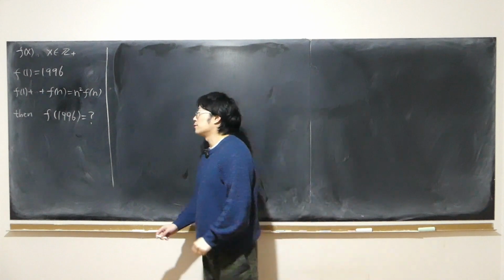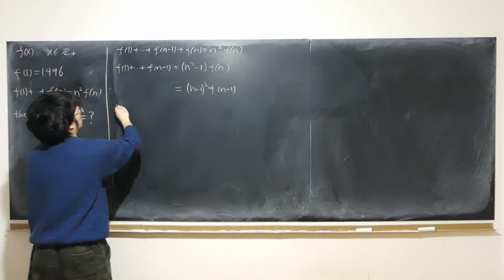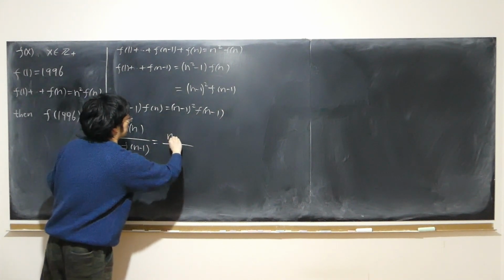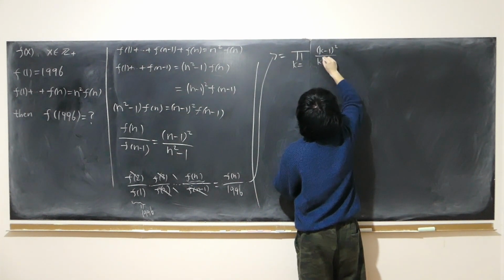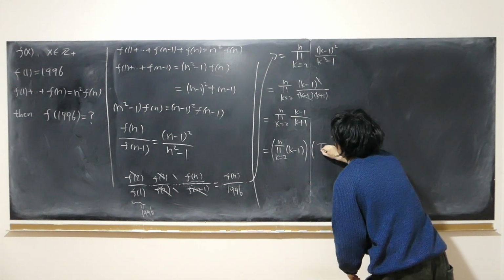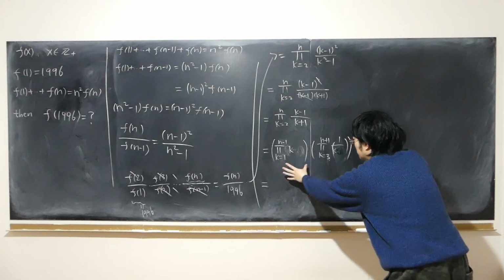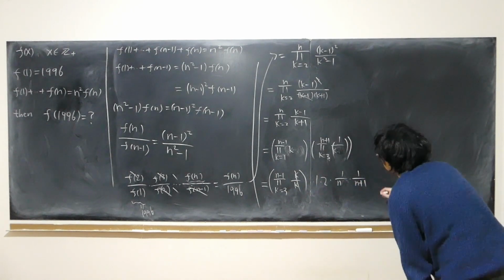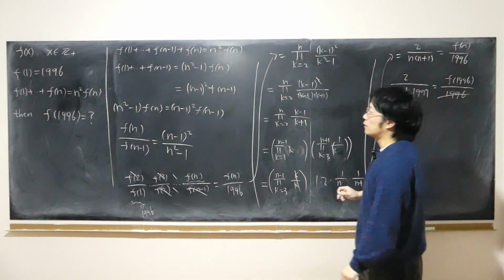You should be able to solve | f(1)+…+f(n)=n^2f(n)